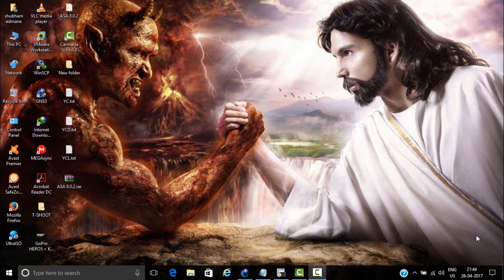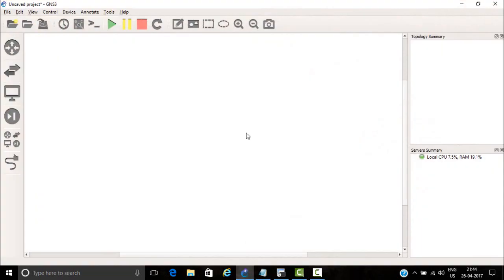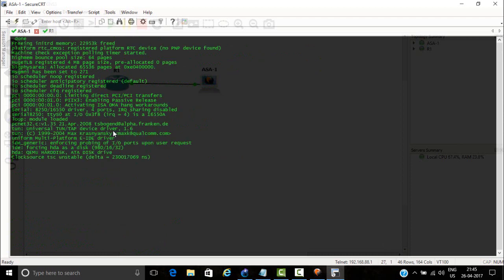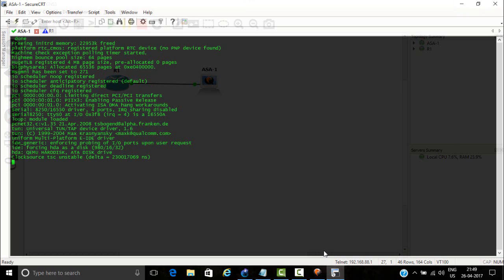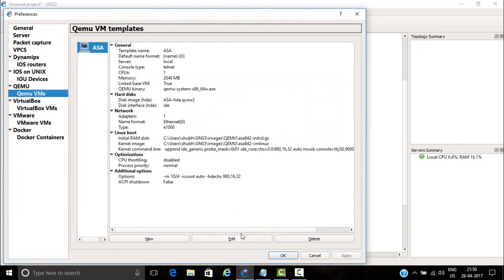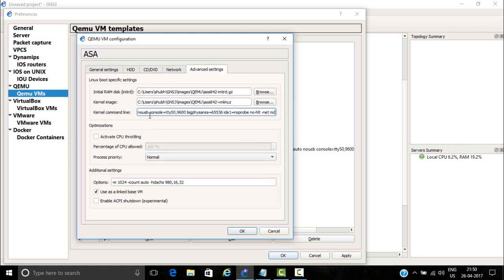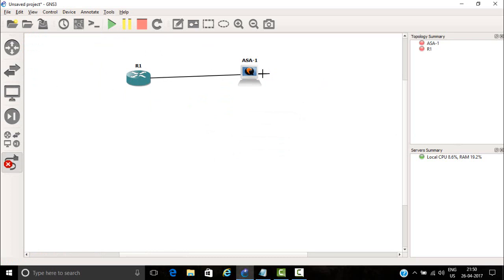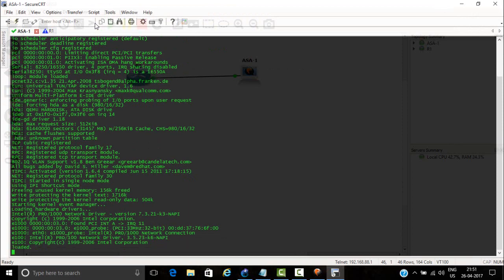ASA stuck / hang [FIX,SOLUTION] | IT Networking courses | TedNetworking